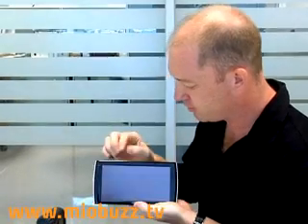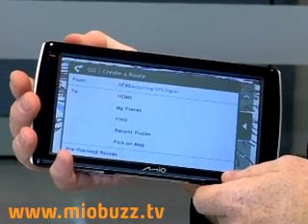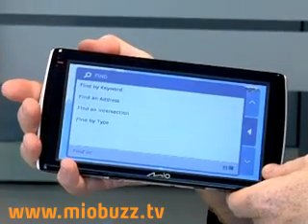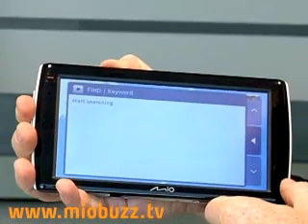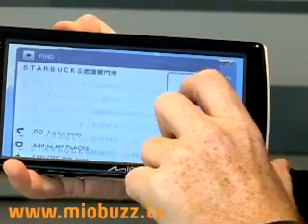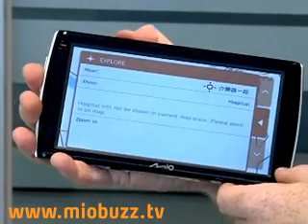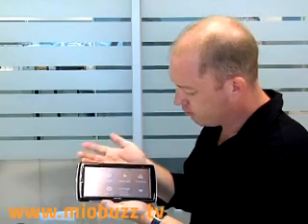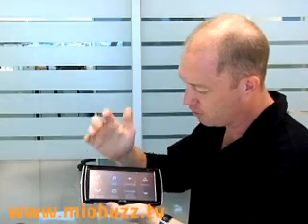Mio Moov V735 GPS with digital TV: out-of box (Part 3)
Spirit navigation software. Key features of the interface and how to use them.